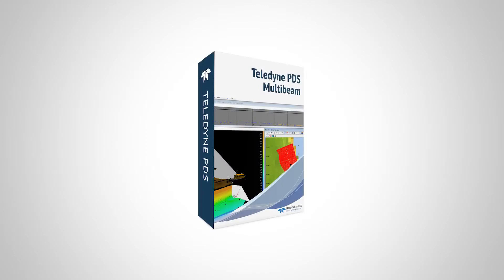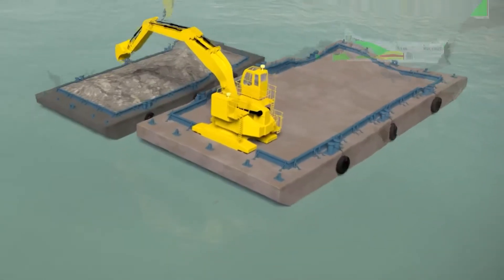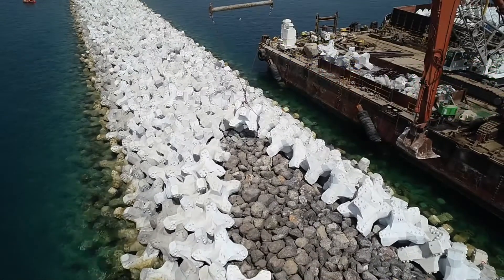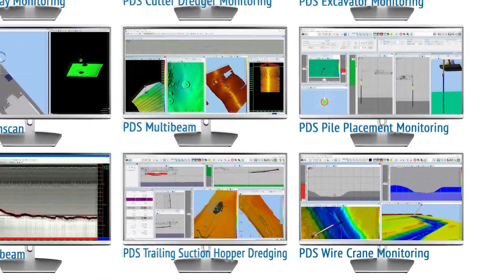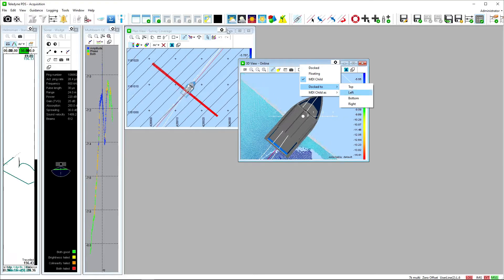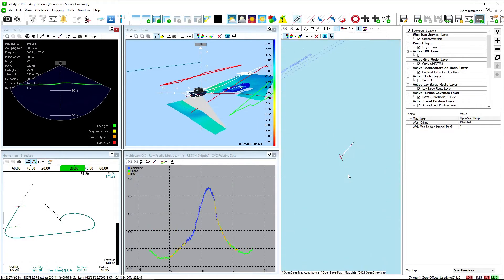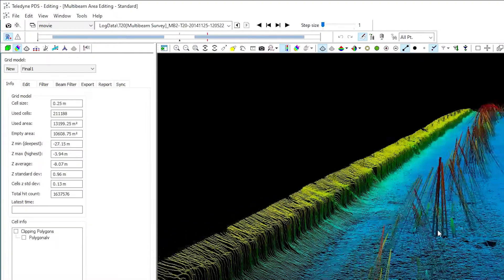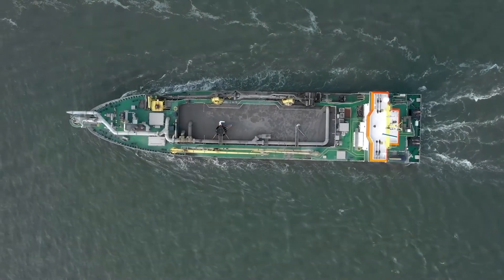Teledyne PDS Multibeam Introduction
Tedyne PDS Multibeam Application is an acquisition, processing and modelling package built with your end product-deliverable in mind.
Widely used by companies around the globe on a broad range of hydrographic projects, PDS has a strong following among port and harbor authorities and dredging contractors. Its advanced functionality also adds real value for offshore operations in the energy sector by reducing processing time and eliminating laborious manual tasks.

PDS is developed to support Teledyne RESON’s market leading brand multibeam echo sounders from Acquisition to Charting, PDS also sup-ports third party brands ensuring commonality of software systems  processes across your fleet.

In addition to charting PDS is a powerful tool for construction modeling for which PDS has an outstanding reputation.

Download PDS now

On the fly filtering including TPU filterA single file structure ensures that all raw data is collected and accessible at each stage of the process and as PDS flags filtered data this means you can review the processed data and make changes at any stage or even undo processing steps quickly. As all data is synchronized, PDS allows you to identify, offset or latency errors that other software has difficulty identifying. By showing the different sensor data in a time-series. PDS supports QC tools such as 3D views, TPU profile, QC views and others to ensure that your data as collected is of the quality you expect. The real-time TPU value is calculated for each bin and can be viewed as colors or used as filter settings which can be applied real time during Multibeam data acquisition providing real time automated cleaning.
Data processingThe PDS 3D editing module combines MB and laser calibration (where applicable) with editing of 3D swath and sound velocity profile, DTM and CUBE modeling/editing and also water column visualization. Combining these in a single package will save you and your projects valuable time.
Quick cleanQuick clean of your MBES data uses the PDS DTM filter and beam filter where you generate a DTM then filter / edit the DTM and clean your point cloud using the beam filter with the DTM as reference. That way data sets are cleaned in minutes saving further valuable time.
While doing the final touch cleaning on your swath data, your CUBE and DTM models are updated on the fly and the processor immediately sees the results of his work. When more elaborate data processing is required then PDS files can be easily imported into the Teledyne Caris package without the need for conversion.
Automatic pipeline(s) detectionThe pipeline/cable detection module in PDS may be used to automati-cally detect and track pipes and cables, display them in 3D and store the surveyed route  as xyz route file. Where  used with the Teledyne RESON SeaBat series of MBES PDS you further benefit from FlexMode which optimizes coverage over the flowline or cable. Where as-laid route is known this information may even be used by PDS to proactively steer the SeaBat’s FlexMode sector towards the product even where buried so that when the pipe/cable comes visible the tracking starts directly without operator intervention.
ChartingThe chart module offers the operator quick plot results. Convenient templates ensure progress plots are generated in just minutes by simply by replacing the DTM with the latest version.
Fast and accurate data production has never been so simple.